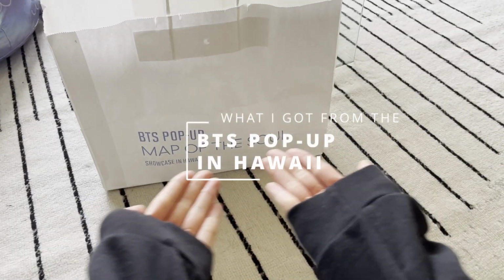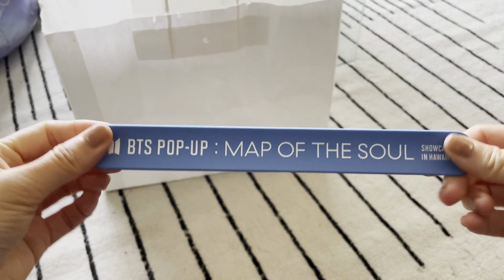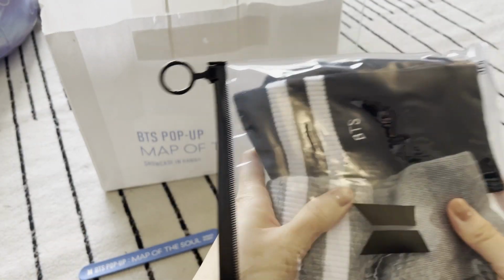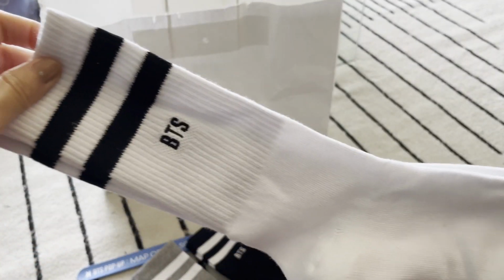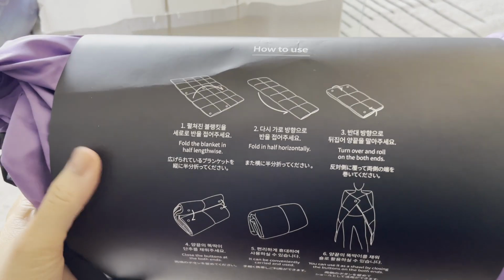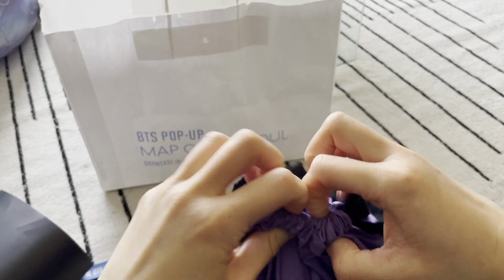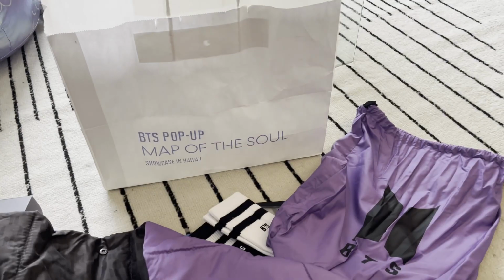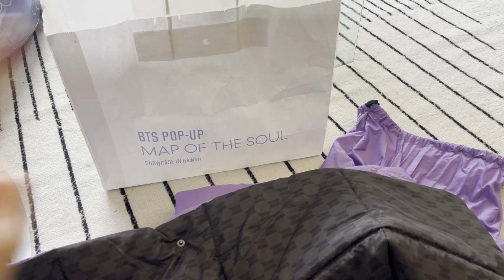BTS POP-UP Map Of The Soul in Hawaii | What I Got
Hii armys! This is a super quick and random What I got from the BTS MOTS Pop-Up store in Hawaii! I saw so many TikTok videos of people getting such cute merch that I was having FOMO LOL!